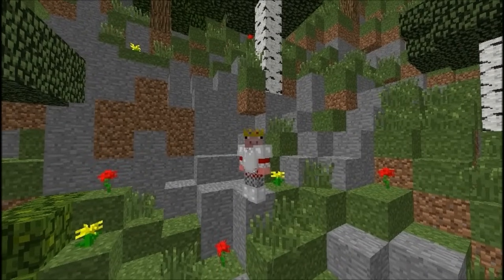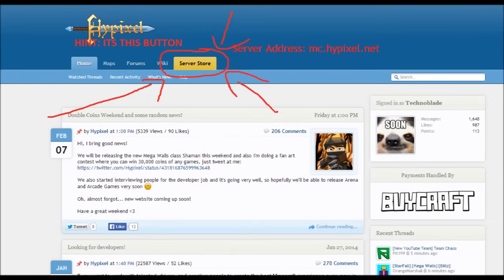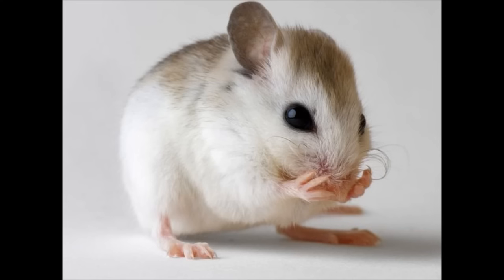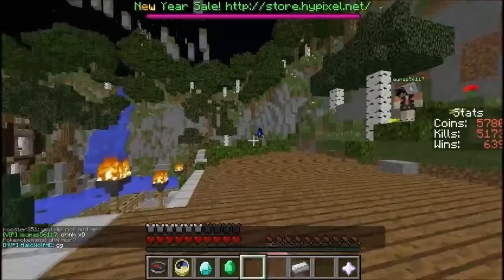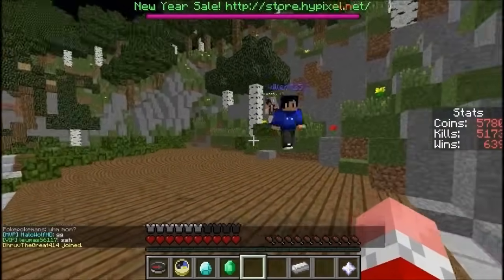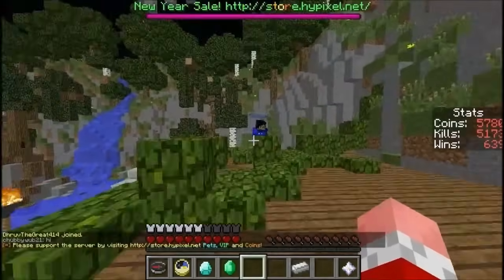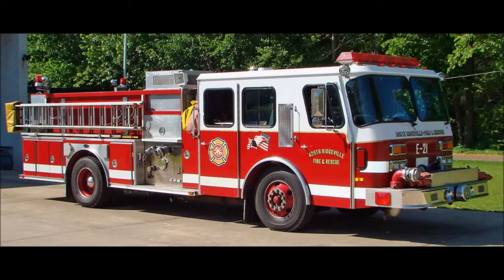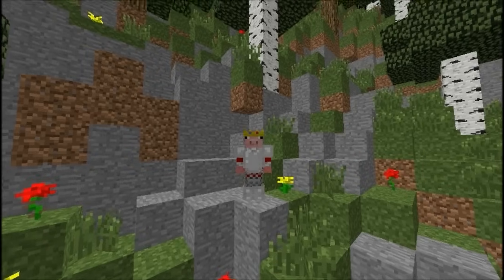Hypixel FAQ - How do I Punch Staff? A Comprehensive Guide by Technoblade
a quick video guide that people in need can be pointed to at any time